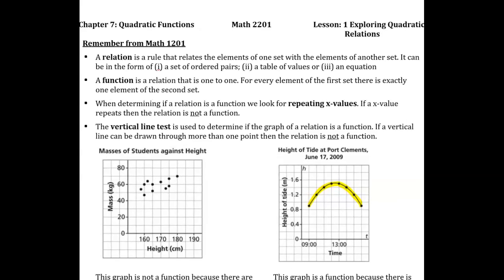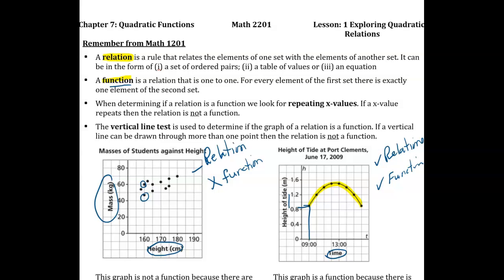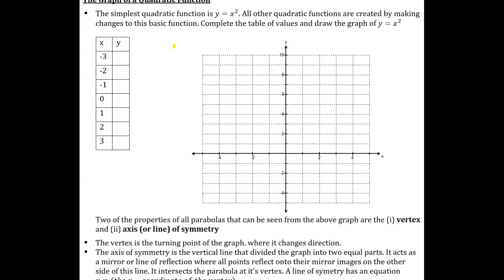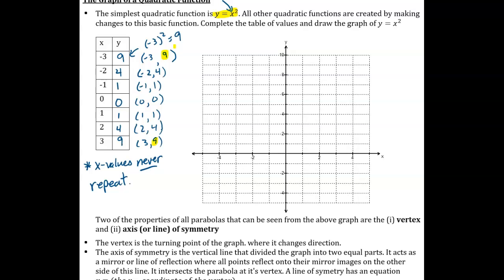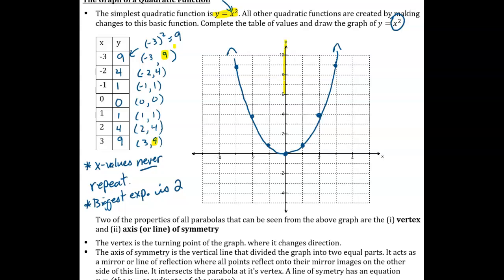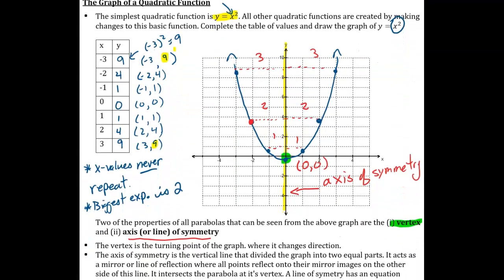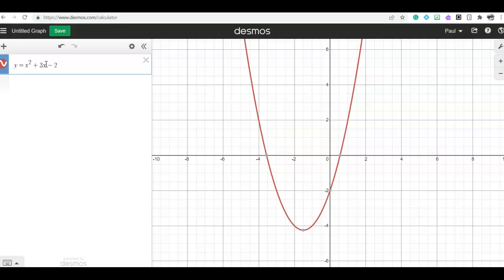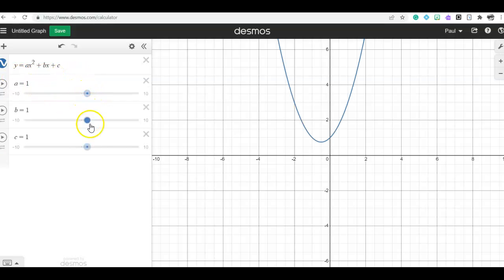Unit 7:Lesson 1